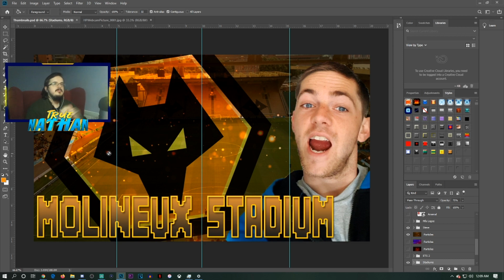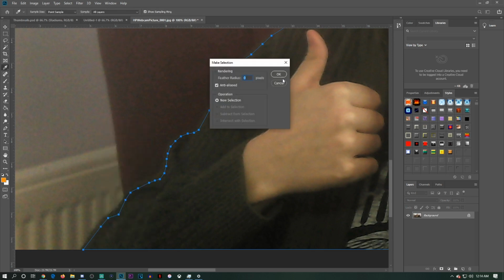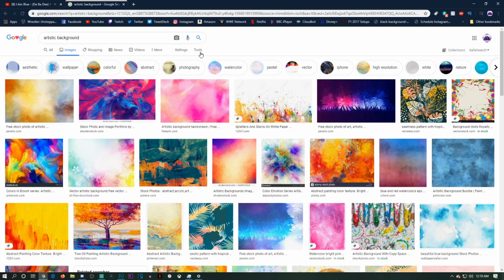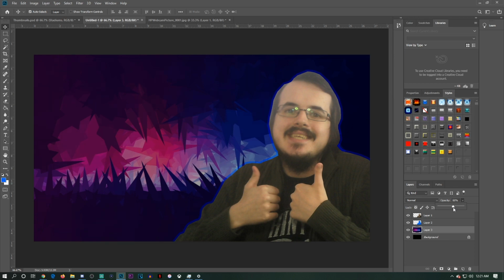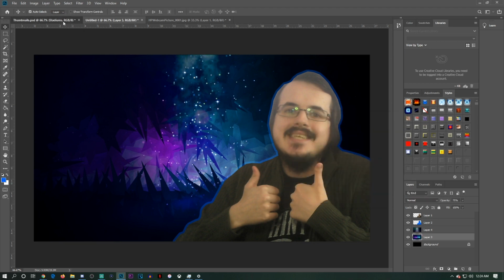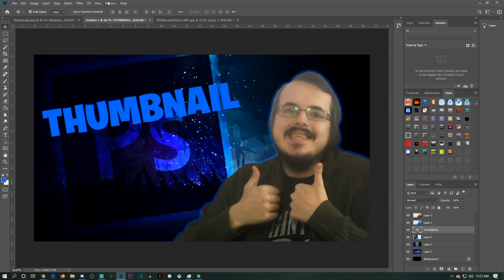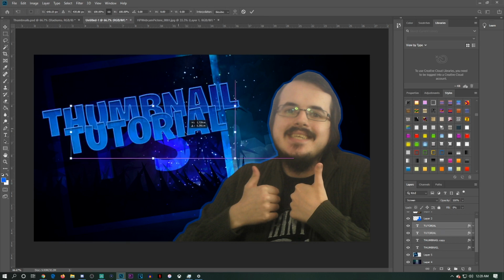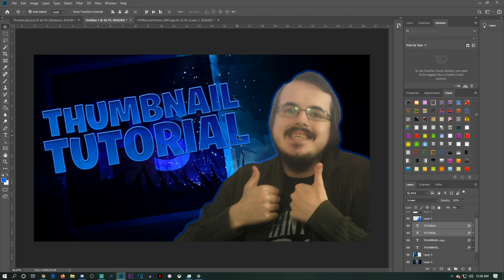How TrueNathan Makes My Thumbnails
Lets get 20 likes? Hope you enjoy the video!

Hey everyone welcome to a video me and Nathan agreed to do where he shows you how he makes my thumbnails for my minecraft stadium builds